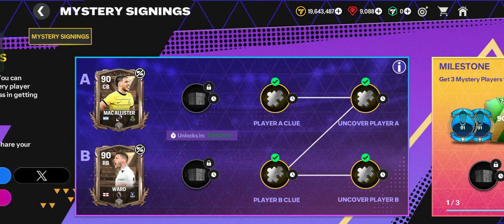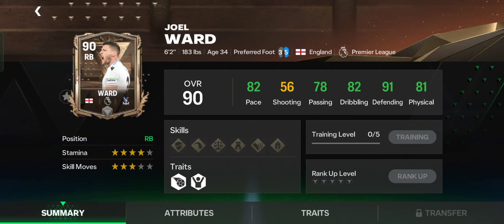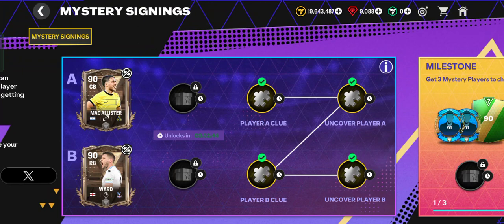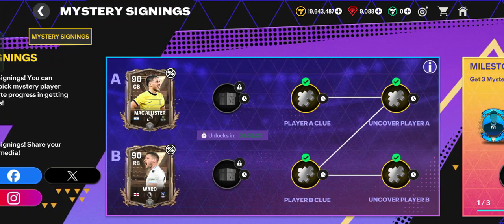Mac Allister or Ward? Choose One of the Mystery Signings Player in FC Mobile!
Choose One of the Mystery Signings Player in FC Mobile!